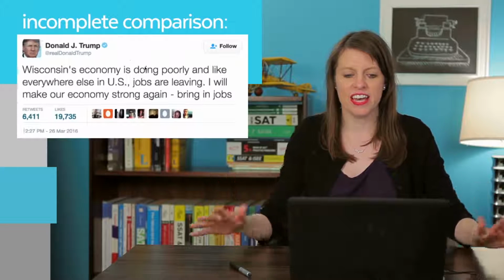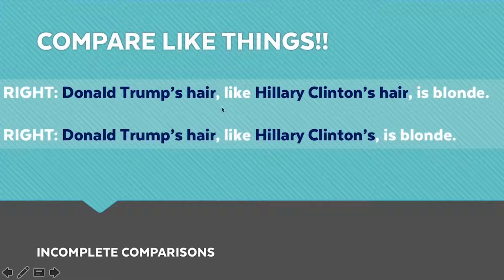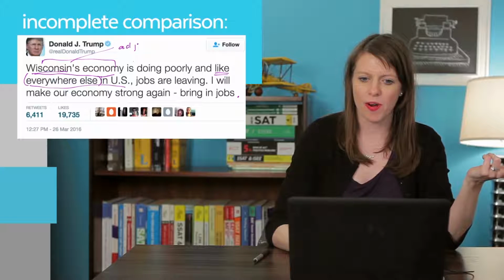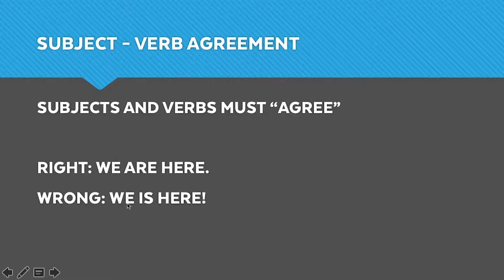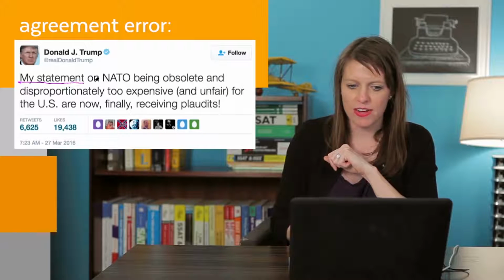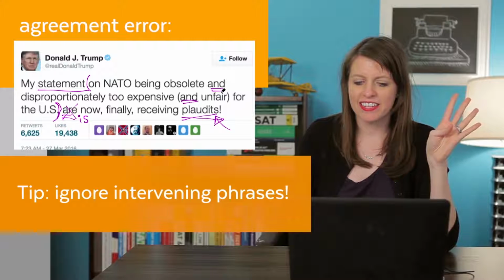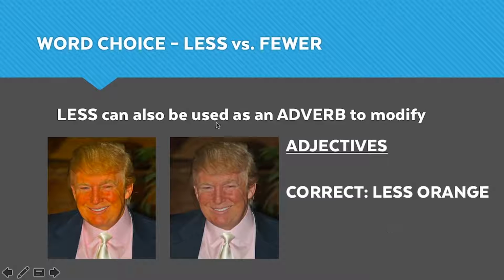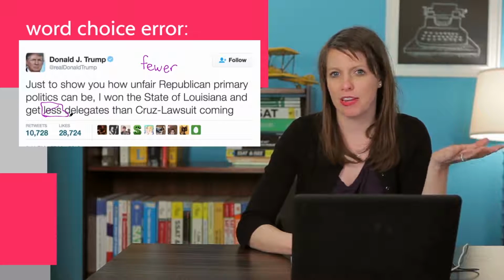Trump vs SAT Grammar and ACT Grammar!! Learn from Donalds Tweets!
This is a look at some grammar gaffes that Donald Trump has made in his tweets. High school students should enjoy this.